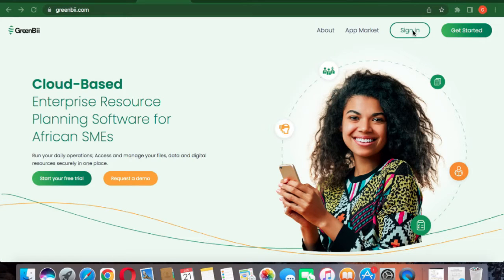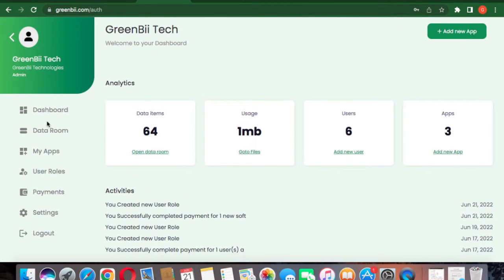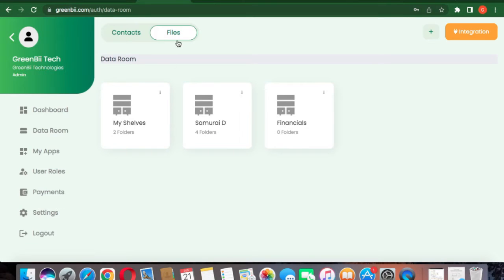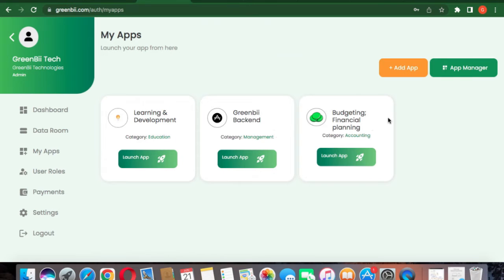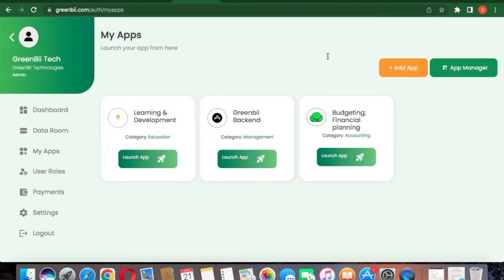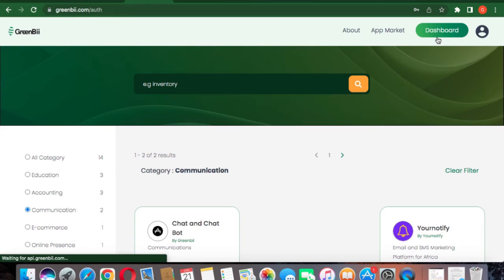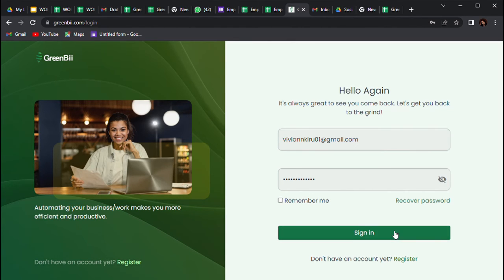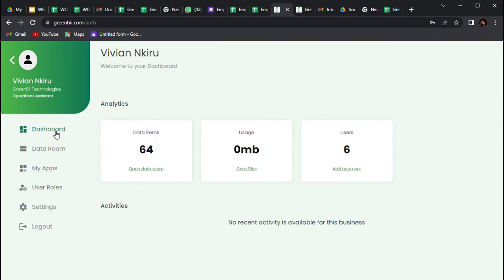GreenBii Product Demo